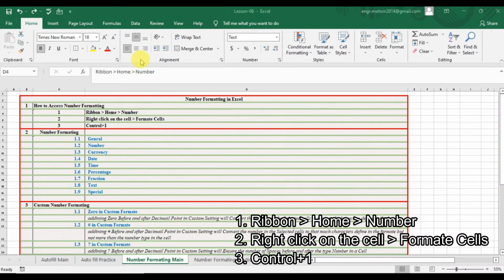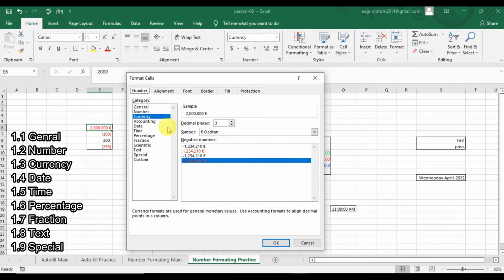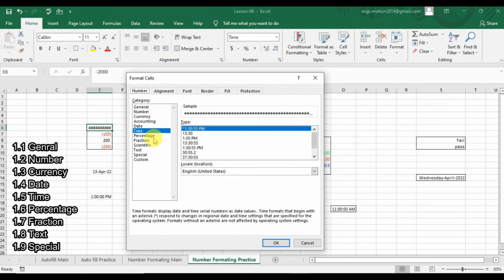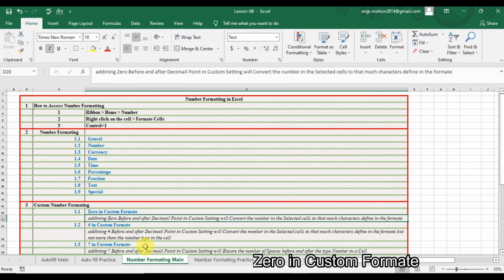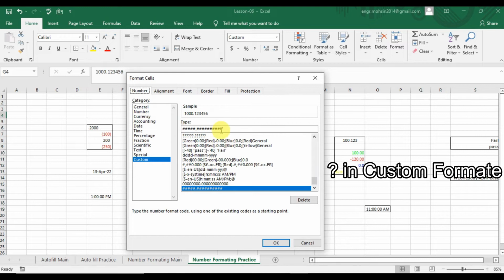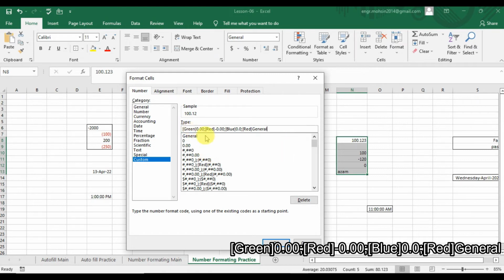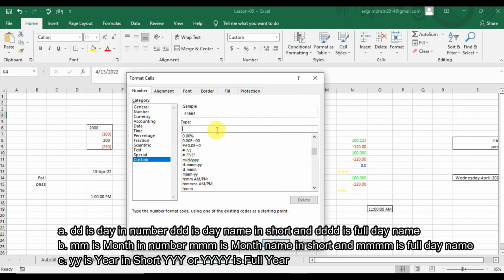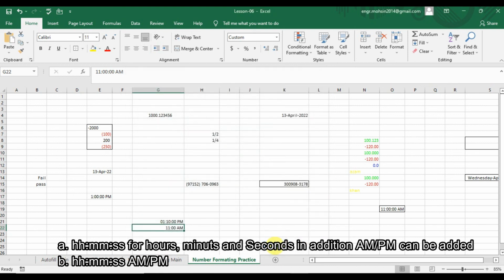Number Formatting in Excel - Lesson 07 - Excel Tutorial for Beginner's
In this Video we will discuss, How to Access Number Formatting, Predefined Number Formatting, Custom Number Formatting (Applying different Formats to a Single cells, Applying Condition in Number Formation, Date Custom Formatting, Time Custom Formatting).